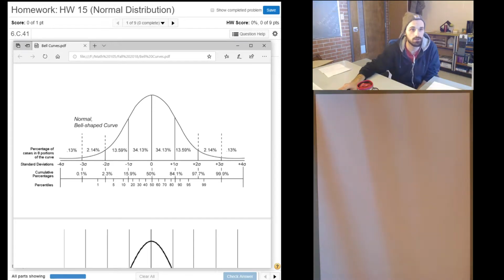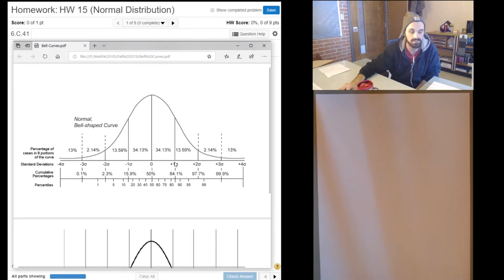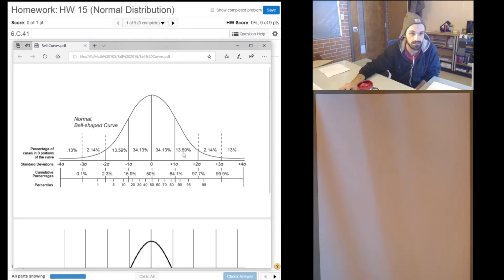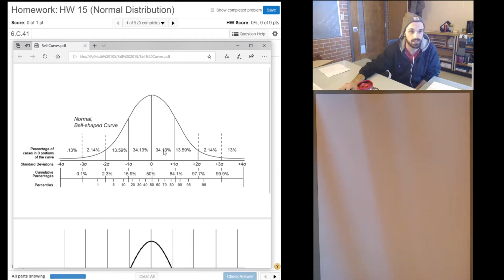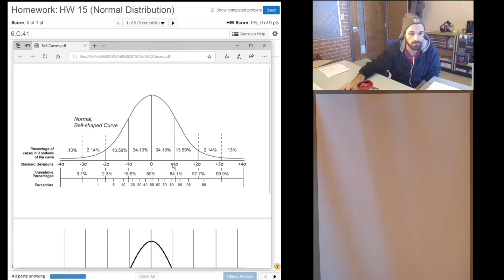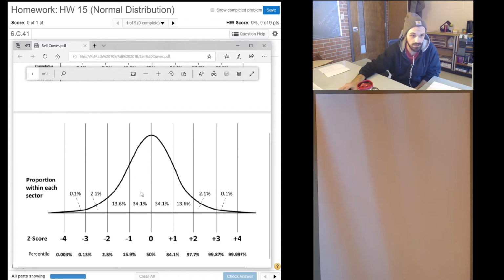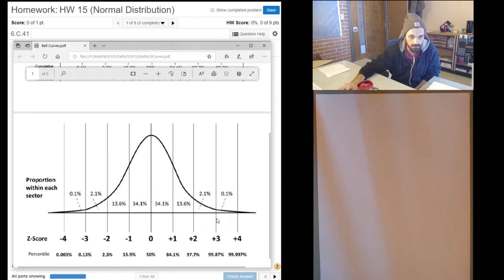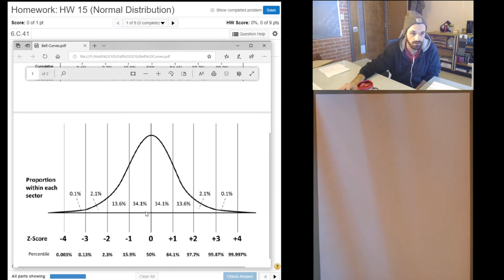HW 15 Part 1 Normal Distribution